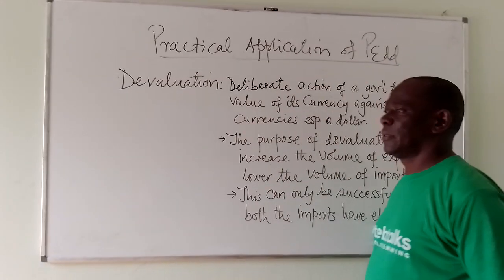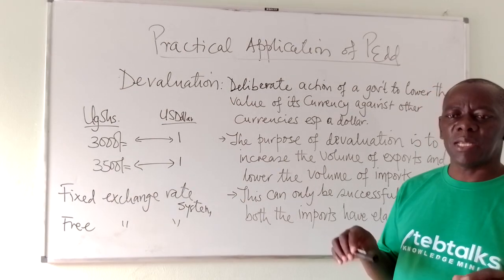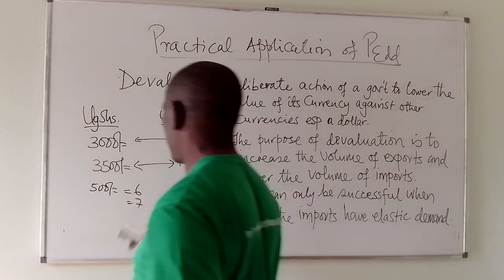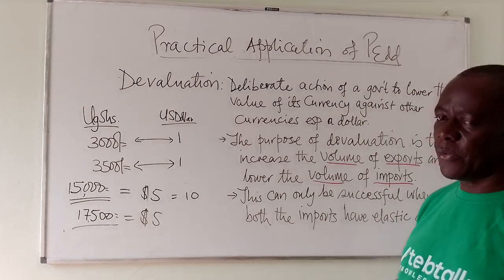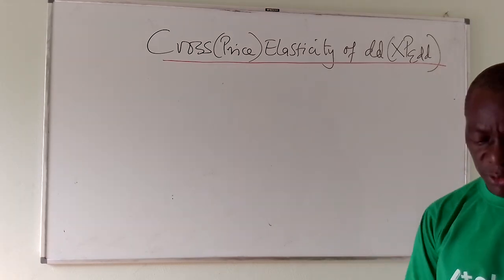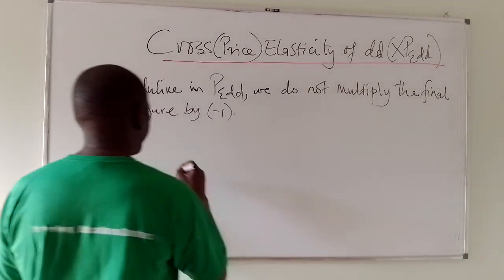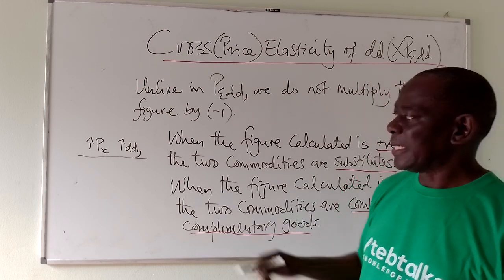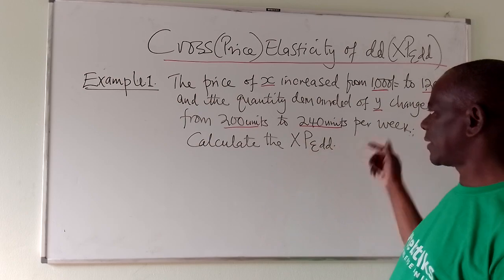PRACTICAL APPLICATIONS OF ELASTICITY OF DEMAND (continued)